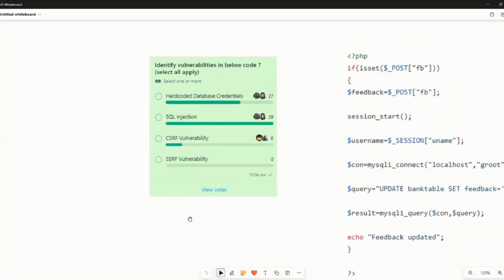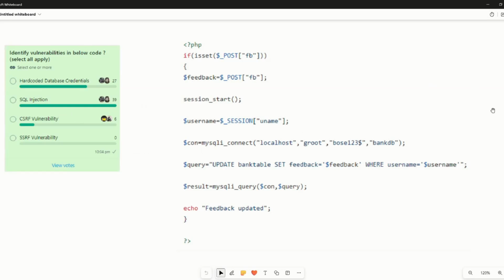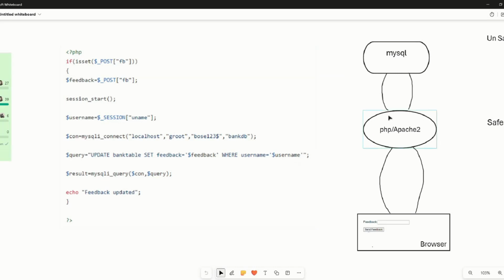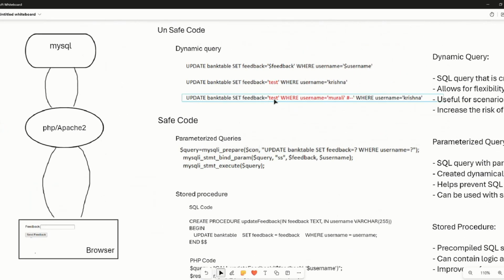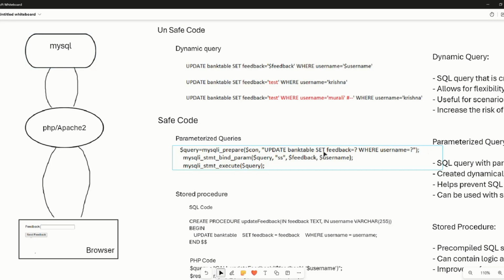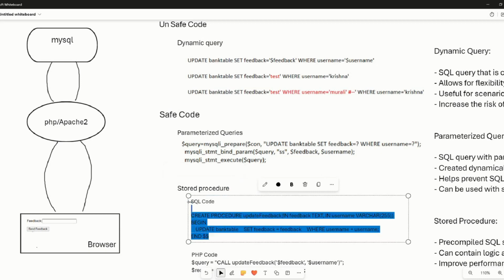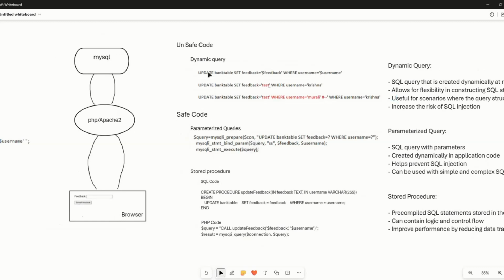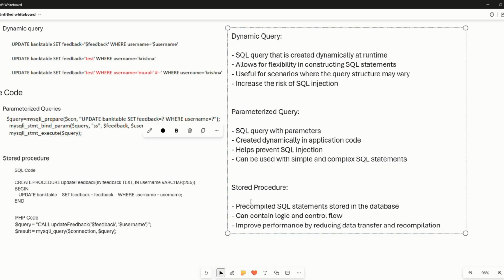2_Manual Secure Code Review -- PHP -- SQLI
SQL injection (SQLi) is a type of attack where a malicious user can manipulate input fields on a website to execute unexpected SQL commands. This can allow them to access or modify sensitive data in the website's database. It is a common method used by hackers to exploit vulnerabilities in websites and gain unauthorized access to information. To prevent SQL injection attacks, websites should implement secure coding practices and input validation techniques.

Unsafe Code
Dynamic query

UPDATE banktable SET feedback='$feedback' WHERE username='$username'

UPDATE banktable SET feedback='test' WHERE username='krishna'

UPDATE banktable SET feedback='test' WHERE username='murali' #--' WHERE username='krishna'

Safe Code

Parameterized Queries

    $query=mysqli_prepare($con, "UPDATE banktable SET feedback=? WHERE username=?");
    mysqli_stmt_bind_param($query, "ss", $feedback, $username);
    mysqli_stmt_execute($query);

Stored Procedure
SQL Code

CREATE PROCEDURE updateFeedback(IN feedback TEXT, IN username VARCHAR(255))
BEGIN
END

PHP Code
$query = "CALL updateFeedback('$feedback', '$username')"; $result = mysqli_query($connection, $query);

Dynamic Query:

- SQL query that is created dynamically at runtime
- Allows for flexibility in constructing SQL statements
- Useful for scenarios where the query structure may vary
- Increase the risk of SQL injection

Parameterized Query:

- Helps prevent SQL injection
- SQL query with parameters
- Created dynamically in application code
- Can be used with simple and complex SQL statements

Stored Procedure:
- Precompiled SQL statements stored in the database
- Can contain logic and control flow
- Improve performance by reducing data transfer and recompilation